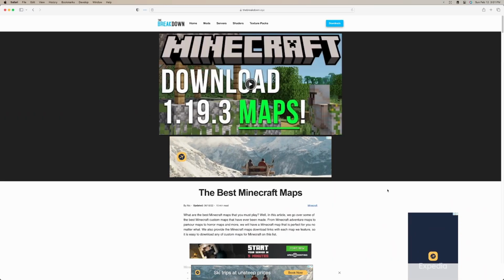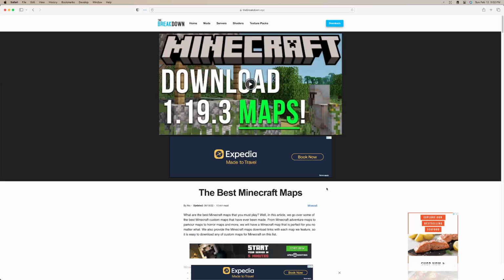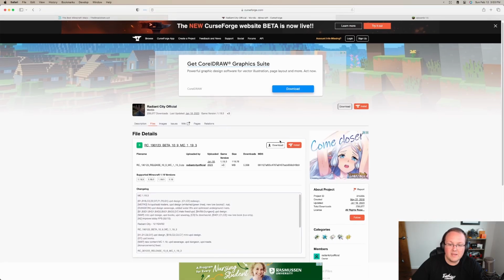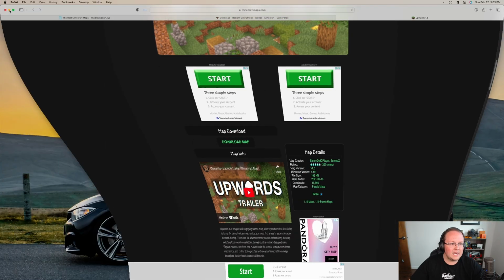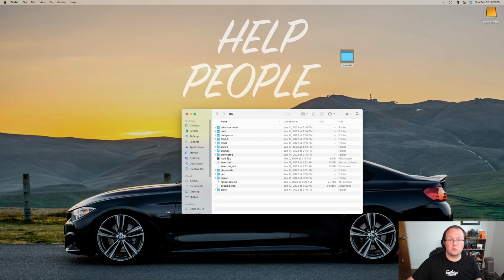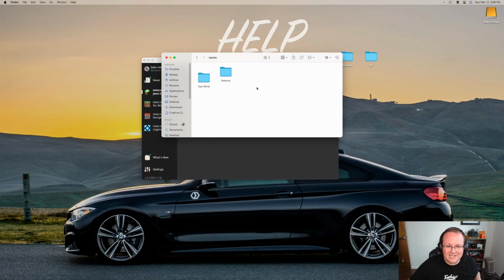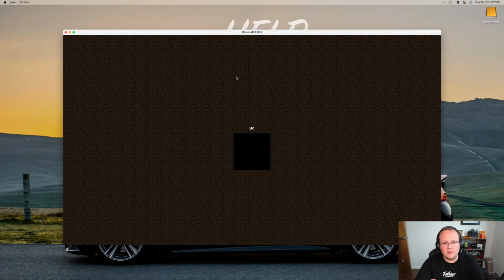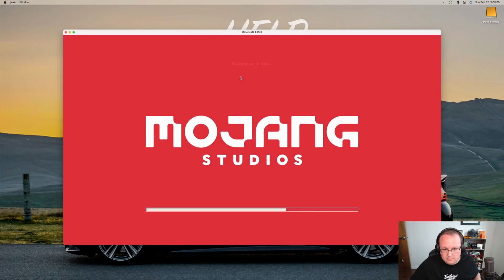How To Download Minecraft Maps on Mac (2023)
How can you download Minecraft worlds on Mac in 2023? Well, in this video, we show you exactly how to download Minecraft maps for Mac. From where to get custom maps to how to install worlds on Minecraft for Mac, it’s all covered here, so let’s jump right on into it!

The easiest way to setup a secure, easy-to-manage, and fun Minecraft server for you and your friends is with Apex Minecraft Hosting!

About this video: Custom Minecraft worlds are a great way to take Minecraft to the next level in 2023. With them, you can add an entirely new experience to Minecraft on your Mac. There are adventure Minecraft maps, survival maps, puzzle maps, horror maps, and more. Truthfully, there are hundreds of thousands of maps that you can install on Mac, and with this video you will be able to play any of them.

The first step of adding worlds to Minecraft on Mac is downloading them. If you already have a Minecraft Map downloaded, that’s great. You can move on to the next step. Otherwise, when you find the map you want click download. Make note of the version of the map as you may need to play Minecraft in that version in order for it to work.

Nevertheless, once your Minecraft map is downloaded, we can install it. To install a Minecraft world on Mac, you need to unzip it. This can be done by double clicking on the file you downloaded. In some cases though, MacOS will extract your Minecraft world automatically when it is downloaded.

With the Minecraft world extracted, we need to make sure that it has the correct files as soon as you open it. To do this, open the folder with your world and keep going through folders until you see the folders and files “DIM1”, “DIM-1”, “region”, etc. When you do, go back one folder and drag this to your desktop. This is what we will be adding to Minecraft.

To install a Minecraft map on MacOS, start off by opening up the Minecraft Launcher. Then, click the Installations tab at the top.

On the installations tab, hover over the Minecraft installation you are going to install the map on and hit the folder icon that appears. Your Minecraft folder will open.

In this folder, find the “Saves” folder. Open this, and drag-and-drop the Minecraft map you want to install into this folder. It’s that easy to get a Minecraft world on a Mac installed.

In order to play a custom world on Minecraft for Mac, you need to play Minecraft from the Launcher. Then, on the main menu, select single player. You will find your Minecraft map here, and to play it just double click it.

In some cases, you may need to confirm you want to play the map as it isn’t made for the version of Minecraft you have installed it for. This usually okay to continue through.

At this point though, you know how to download and install Minecraft maps for Mac in 2023! We will try our best to help.

It means a ton to us. Thanks in advance!